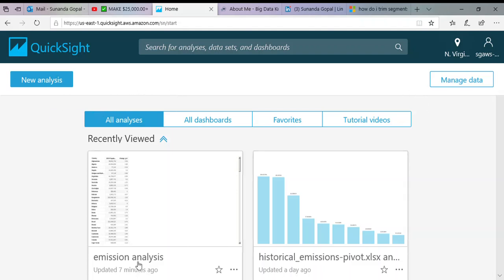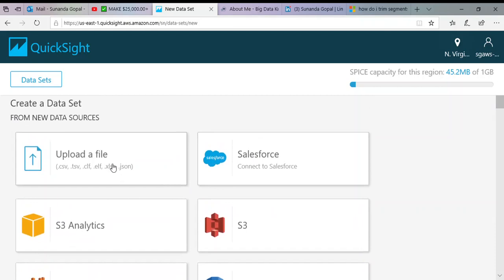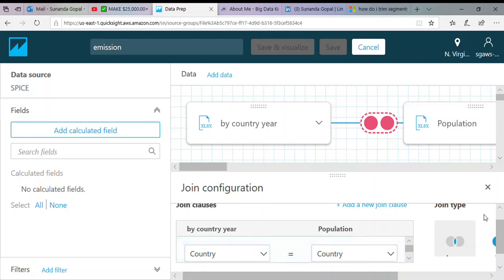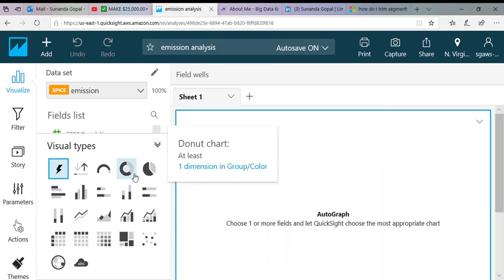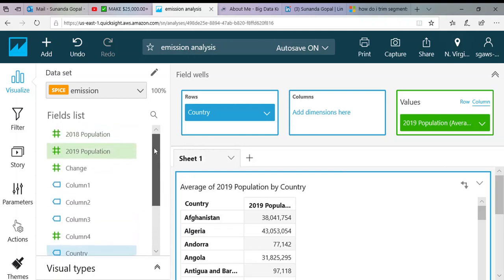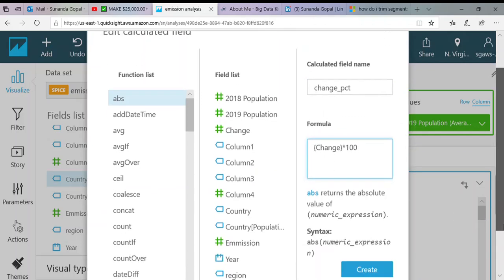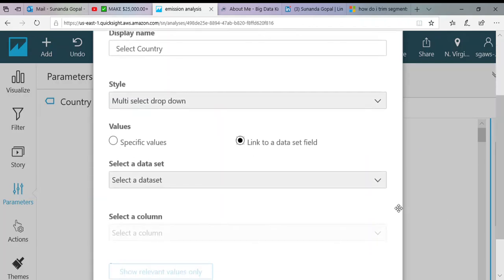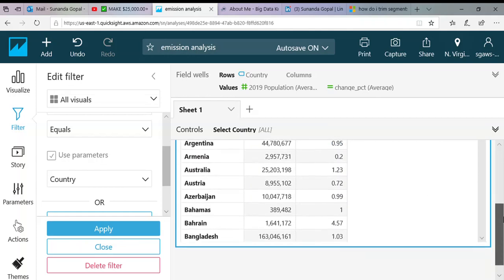Population dashboard part 2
Quicksight dashboard creation - part 2